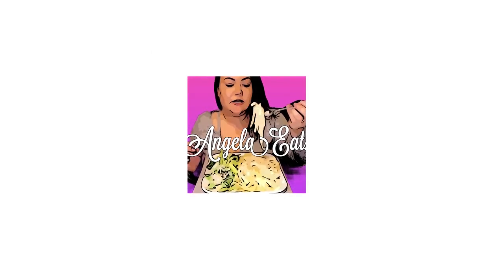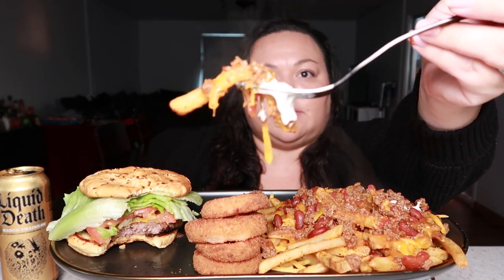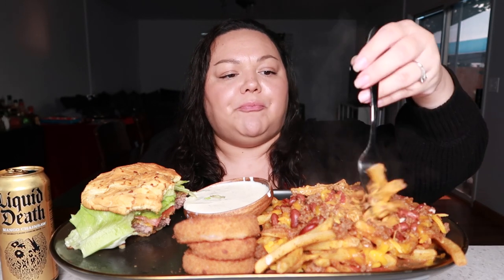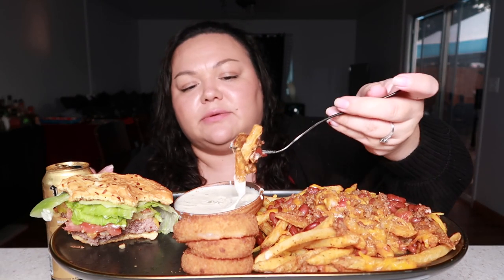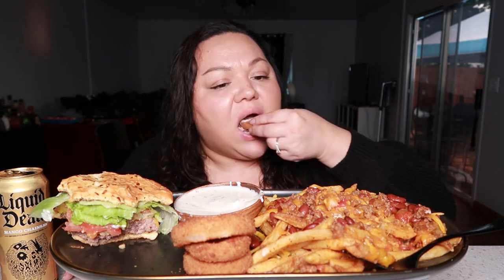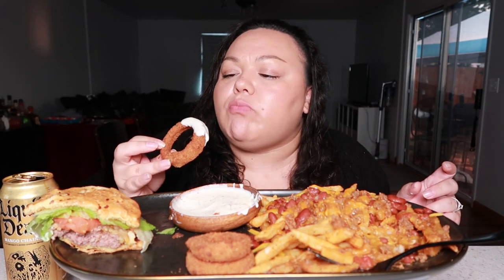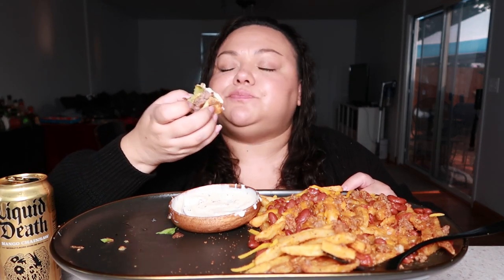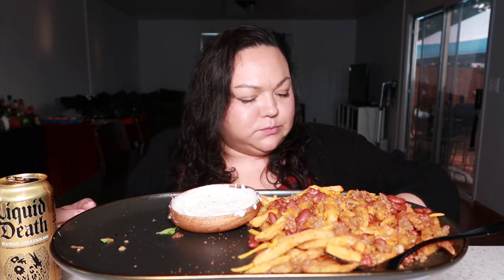Cheesy Chili Fries, Onion Rings and Cheeseburger Mukbang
Today we are eating from Home

ON THE MENU:

 • Cheesy Chili fries (Homemade Chili with shredded cheddar cheese and Winco brand Seasoned fries

 • Breaded Onion Rings (Great Value brand)

 • Homemade Hidden Valley Ranch

 • Costco Cheeseburger seasoned with Lawry's Garlic Salt on an Onion bun, colby jack cheese, lettuce, tomato and pickle

 • Liquid Death Mango Chainsaw